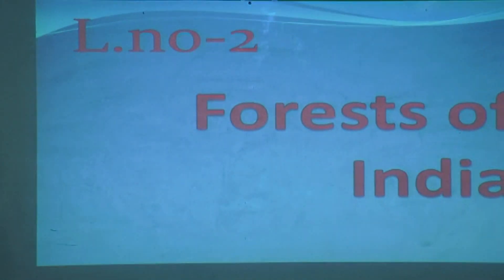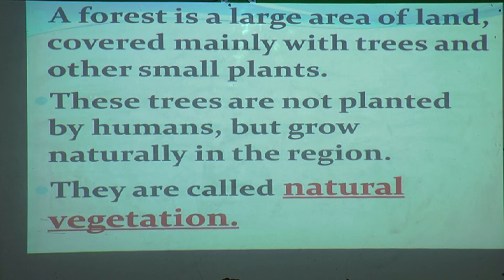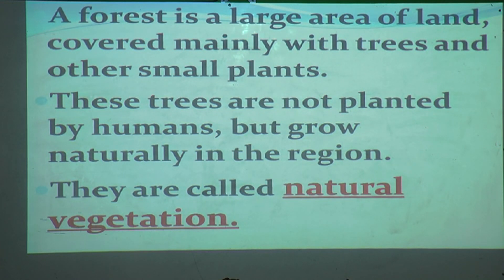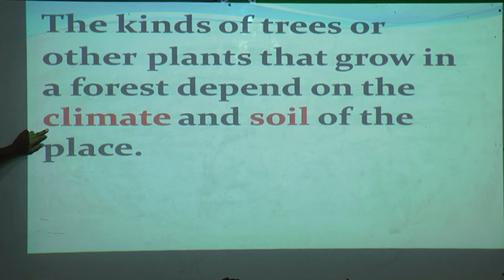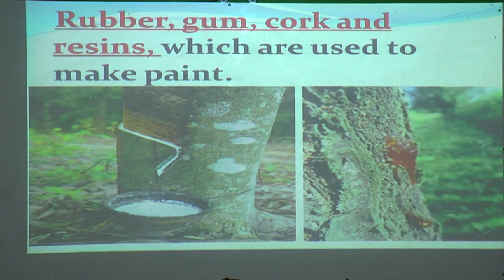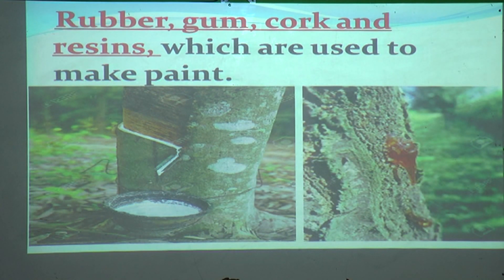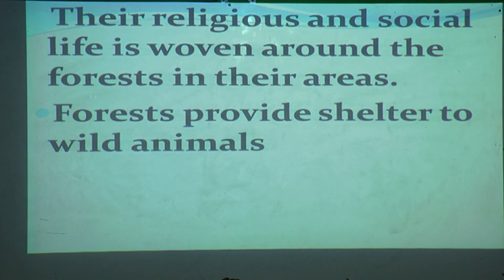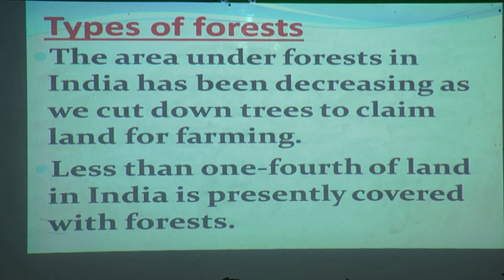114 Std IV SST L No 02 Episode 22